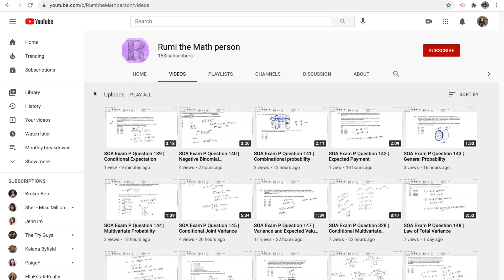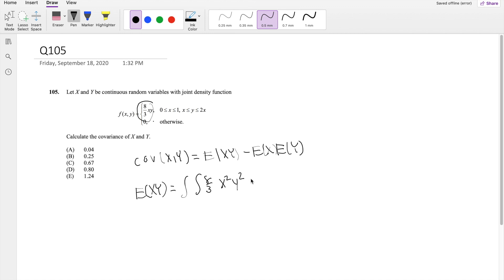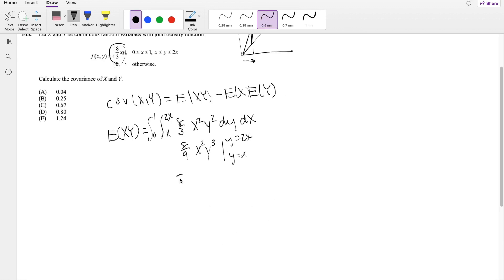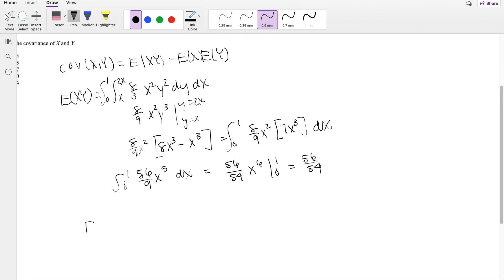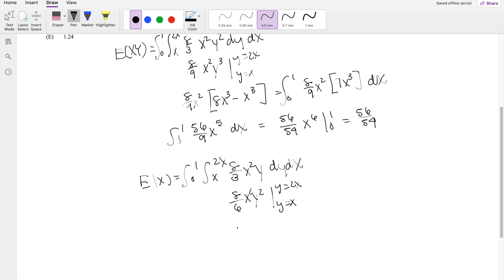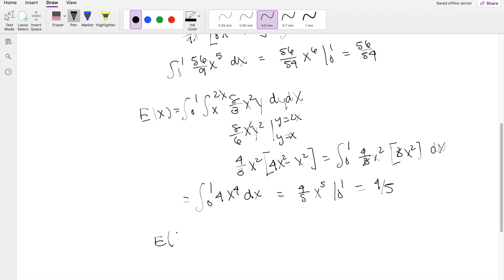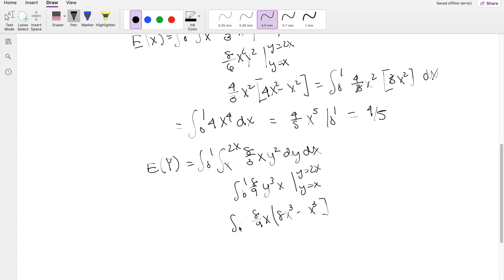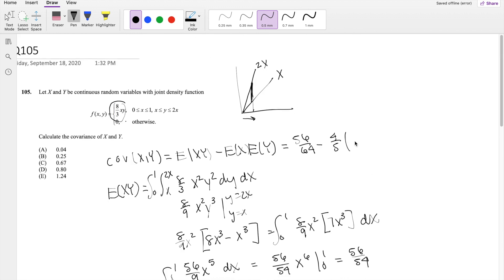SOA Exam P Question 105 | Covariance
Let X and Y be continuous random variables with joint density function
f(x,y)=8/3xy xE[0,1] yE[x,2x]
Calculate the covariance of X and Y.
(A) 0.04
(B) 0.25
(D) 0.80